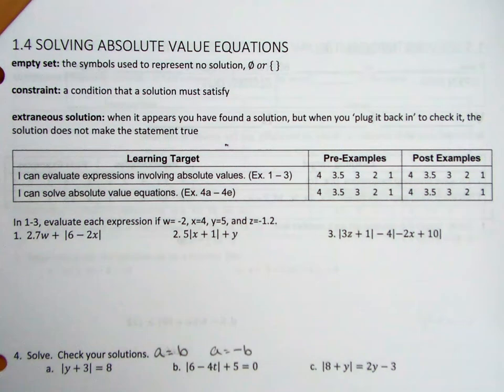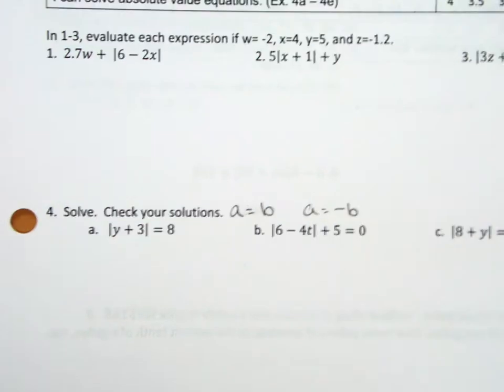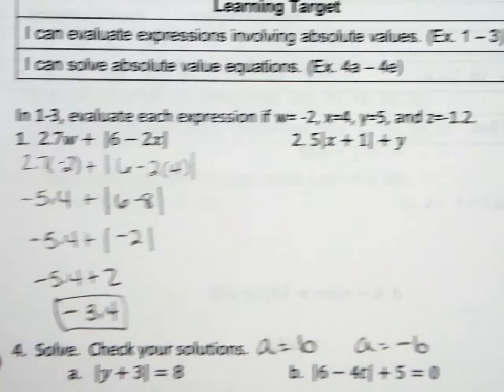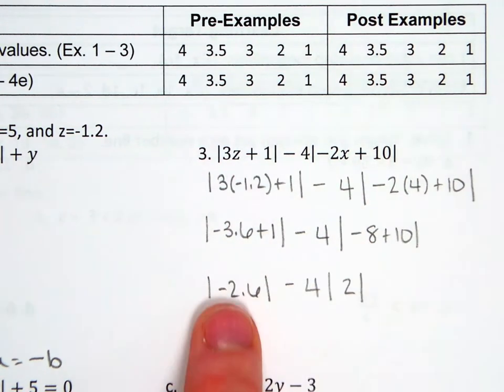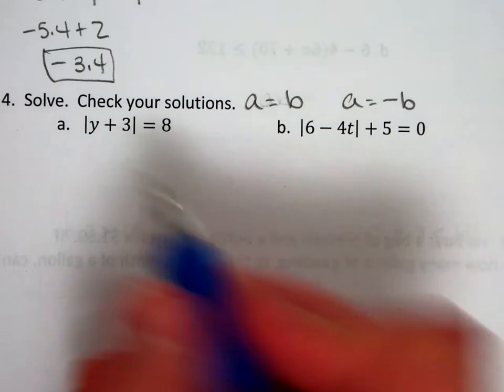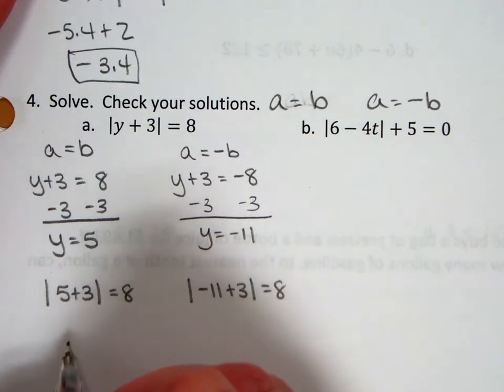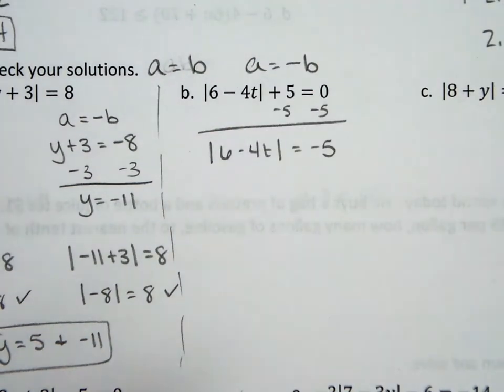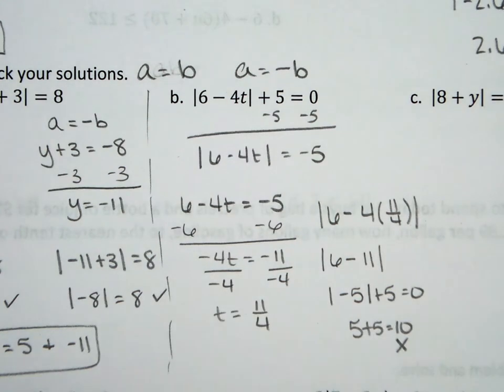Alg 2A: 1.4 Solving Absolute Value Equations Part 1